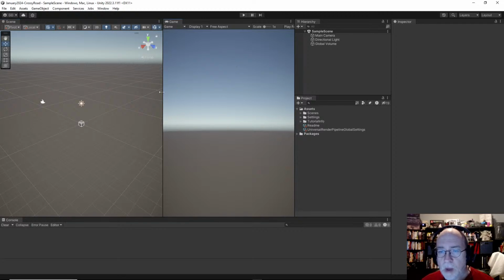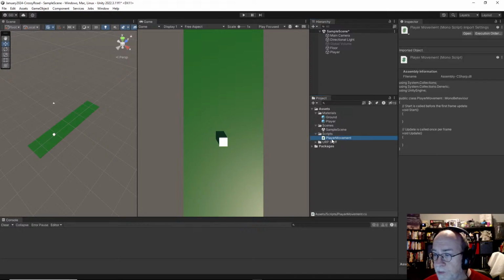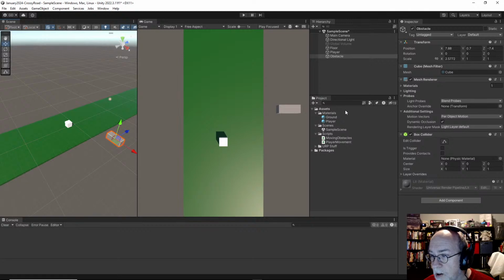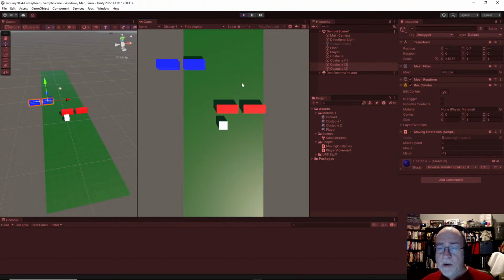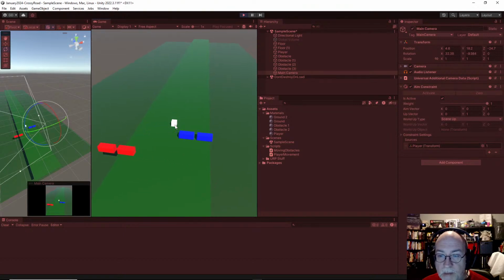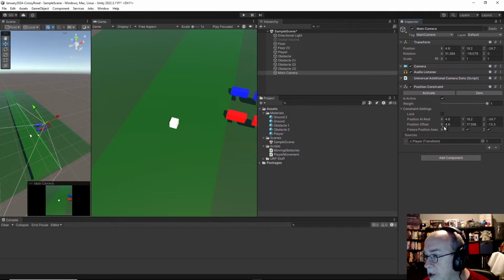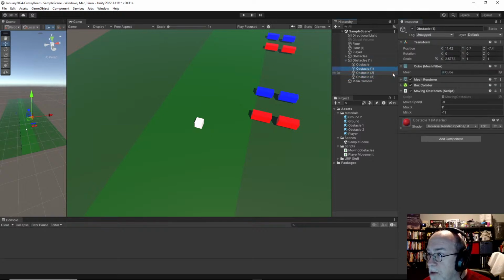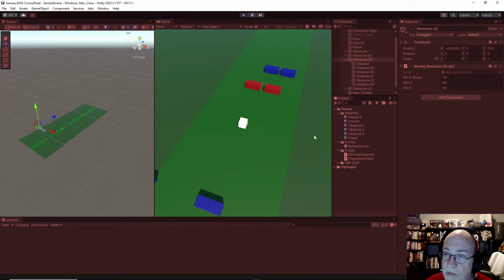Unity Tutorial: "Almost Crossy Road" -- Part 1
In this month's Unity tutorial, we're building a game like Crossy Road (or Frogger, for my old school people out there).

This tutorial is designed for beginners, so you'll be able to follow along with ease.

Building a game like Crossy Road is super easy when we start with our Sidekick Scripts! The Sidekick Scripts are like a cheat code for game developers, and I'm definitely using them today!

Watch me live as I build an crossy road / frogger type game in 4 sessions in January 2024, explaining things as I go.

This is the first livestream for January 2024, where we start out with a clean, new project and a couple of Sidekick Scripts and build up from there.

Follow along with the video easier when you get the source code and unitypackage from the -- code for the first lesson of the month is always free!

If you're new to Unity and want to learn how to create a simple game, then this tutorial is for you!